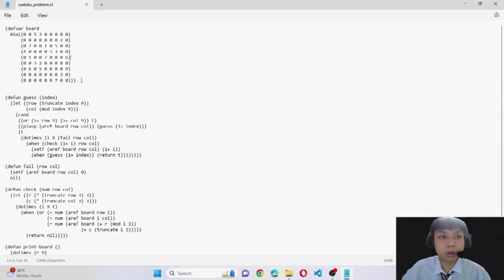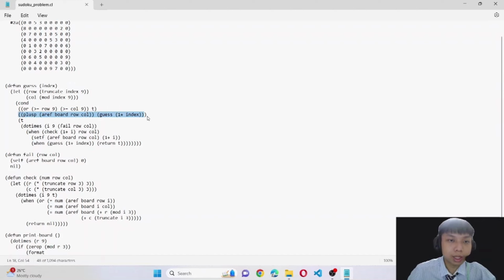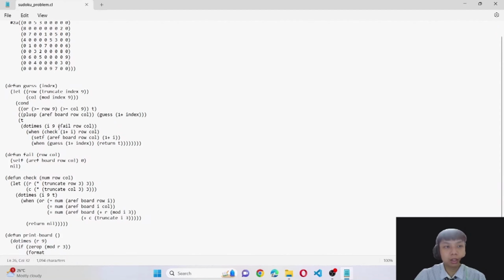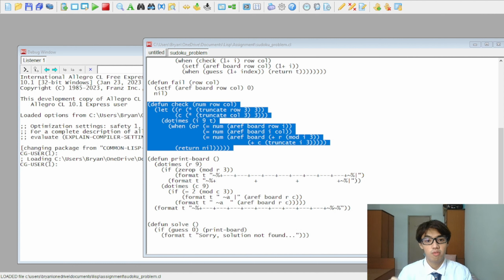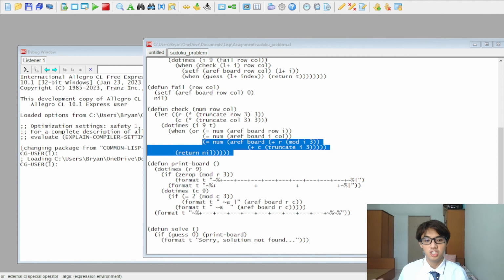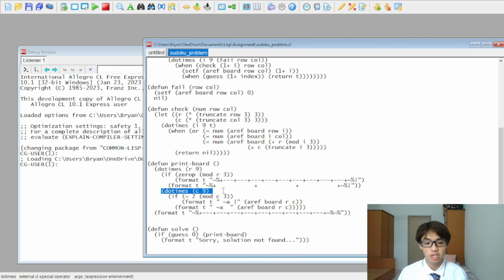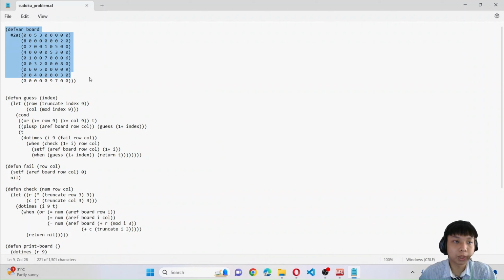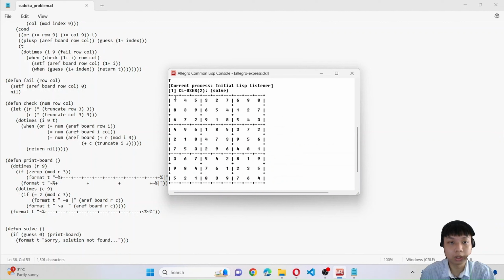AI assignment (IntelliMesh Core)